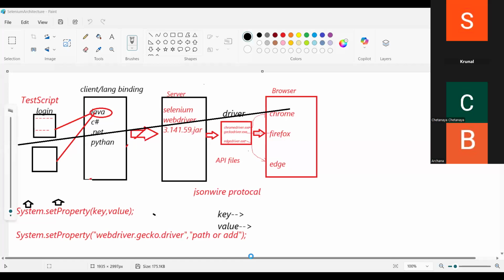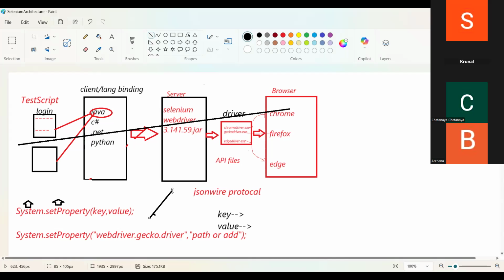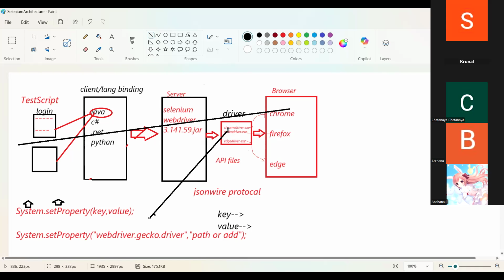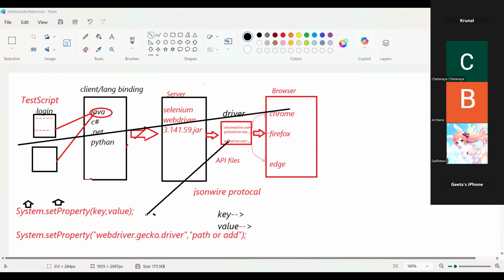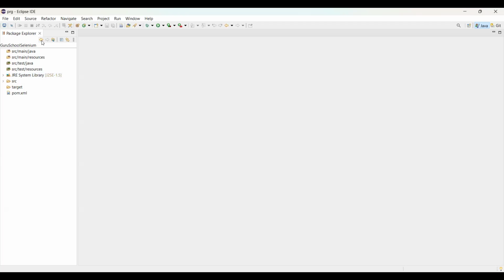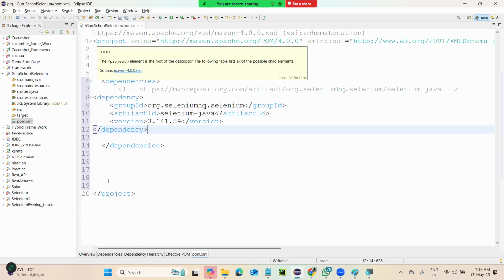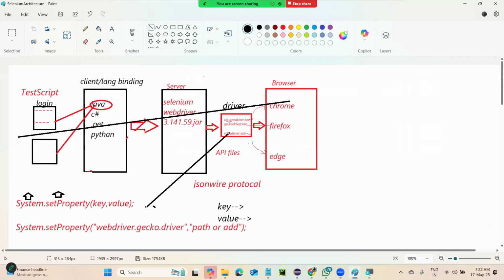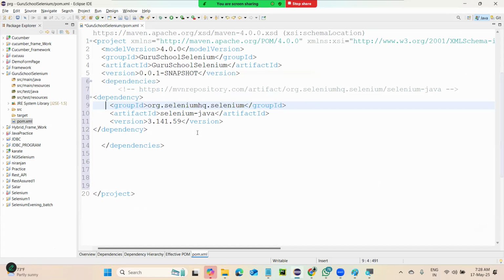Introduction to Selenium WebDriver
Selenium QA Automation Training, and Placement

Selenium is an open-source, widely-used automation testing framework for web applications. It supports various programming languages, including Java, Python, Ruby, C#, and JavaScript.

👉Key Features of Selenium
Selenium supports automation testing on multiple browsers, including Google Chrome, Mozilla Firefox, Safari, Microsoft Edge, and Internet Explorer.Selenium supports automation testing on multiple platforms, including Windows, macOS, and Linux.Selenium supports various programming languages, making it a versatile tool for automation testing.Selenium provides a record-and-playback feature, allowing users to record their interactions with a web application and generate test scripts.
Selenium supports integration with various testing frameworks, such as JUnit, TestNG, and NUnit.

👉Why Selenium QA Automation

☑️Career Opportunities and Growth
💡High demand: Selenium is a widely-used tool in the industry, and companies are looking for professionals with Selenium skills.
💡Career growth: Learning Selenium can lead to career advancement opportunities, such as senior QA engineer or test automation lead.
💡Competitive salary: Selenium professionals are typically well-compensated, with average salaries ranging from $80,000 to over $120,000.

By learning Selenium, you'll enhance your career prospects, acquire versatile skills, and stay relevant in the industry.

👉GURUSCHOOLS is providing online training classes on Selenium QA Automation with Hands-on Real-time projects and certified industry experts.